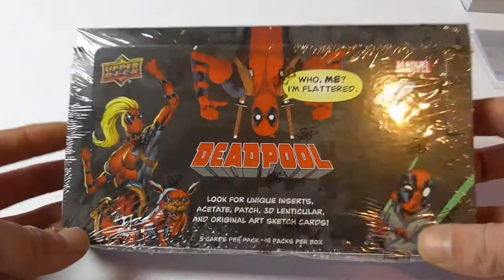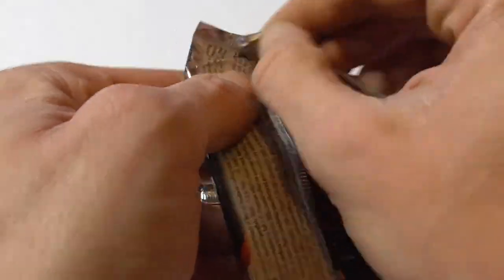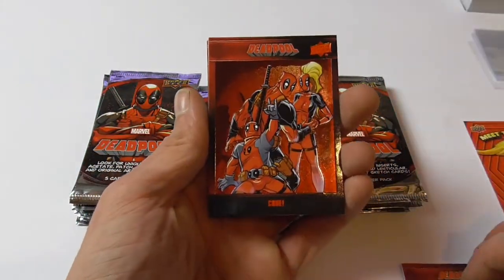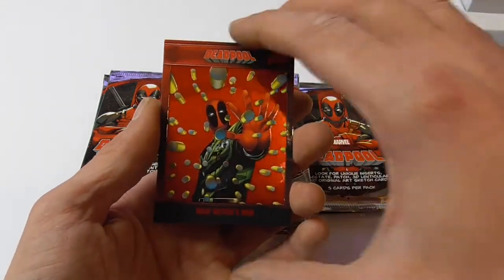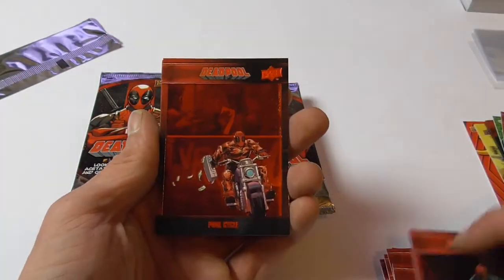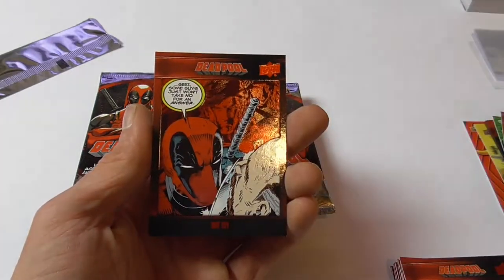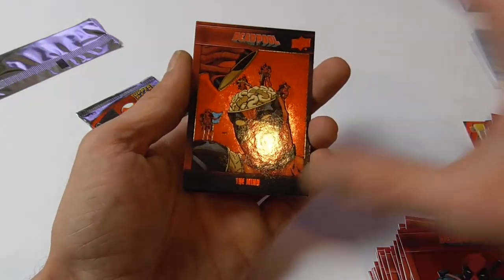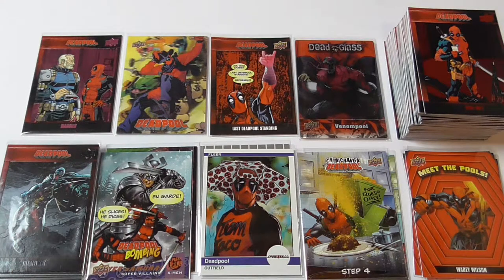2019 Marvel Deadpool Trading Cards Hobby Box Unboxing #2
My second Boxopening of a
2019 Deadpool Hobby Box by Upper Deck
Recap at 7:00

18 Packs per Box, 5 Cards per Pack

100 Base Cards
30 Short Print Canvas Cards - One per Box
100 Base Black Parallel Cards - 1 : 3.6 Packs
30 Short Print Black Parallel Cards - Unknown Odds
100 Base Pink Parallel Cards - One per Box
30 Short Print Pink Parallel - Unknown Odds

18 Meet the Pools Chase Cards - 1 : 6 Packs
12 Deadpool Bombing Chase Cards - 1 : 9 Packs
8 Chimichangas with Deadpool - 1 : 9 Packs
12 Sports Ball! Chase Cards - 1 : 9 Packs

42 3-D Lenticular Premium Chase Cards with Short Prints and Super Short Prints - Unknown Odds
42 Deadpatch Premium Chase Cards with Short Prints and Super Short Prints - Unknown Odds
20 Deadglass Premium Chase Cards - Unknown Odds
10 New Mutants 98 Comic Cuts Covers Premium Chase Cards - Numbered to 10 - Unknown Odds
Sketch Cards - 2 per 12 Box Case

The Premium Chase Cards and the Short Print Base Cards combine to fall 3 per Box.

The odds are partially based on what I pulled and on the informations I could find on the packs and the sell sheet, that is floating around on the web.
It`s a bit of a mess.